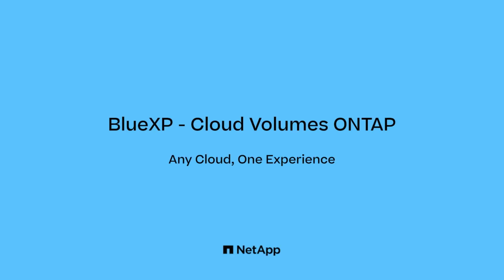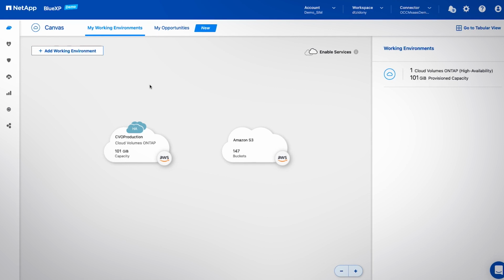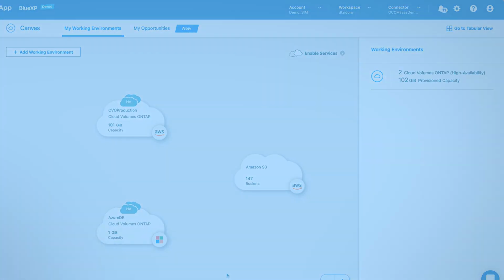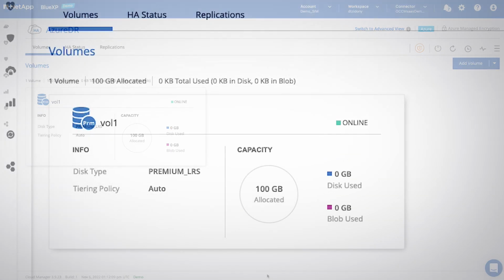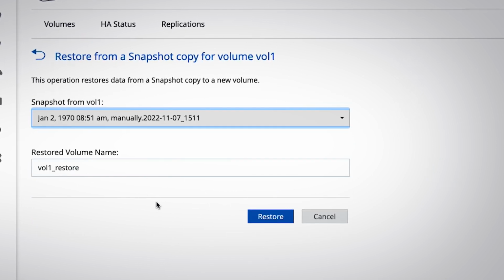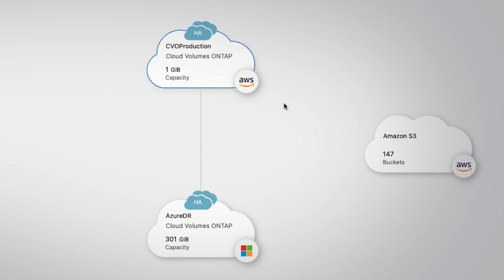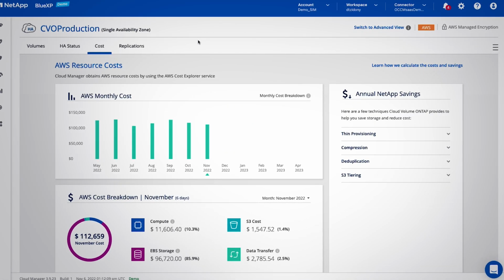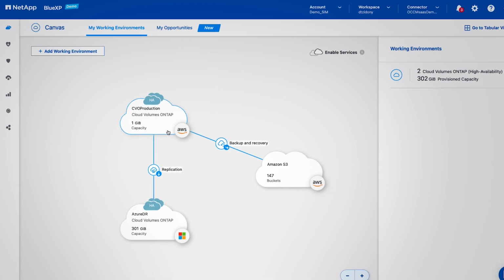Uncover the Benefits of NetApp BlueXP's Cloud Volumes ONTAP!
Are you looking for an enterprise-grade storage solution for your mission-critical applications, databases, and files on the cloud?

We got you covered -  NetApp BlueXP Cloud Volumes ONTAP - a revolutionary product that helps you provision, control, and secure enterprise-grade NFS, SMB/CIFS, iSCSI, and S3 storage volumes on AWS, Azure, and Google Cloud.

Join us in this exciting video as we explore the amazing benefits of deploying NetApp BlueXP Cloud Volumes ONTAP - with its native cloud infrastructure support, built-in high availability, optimized storage performance, and much more.

It's the perfect storage solution for mission-critical applications and workloads.

In this video:
00:00 - Intro
00:10 - What is Cloud Volumes ONTAP?
00:29 - See how it's done
01:00 - Storage for any business workload
01:33 - Inherently resilient and secure
01:36 - SnapShot copy protection
02:04 - BlueXP data protection capabilities
02:42 - Optimized for cost-efficiency
02:44 - Storing data efficiently with CVO
03:10 - S3 Tiering